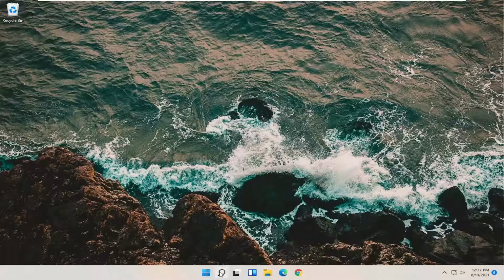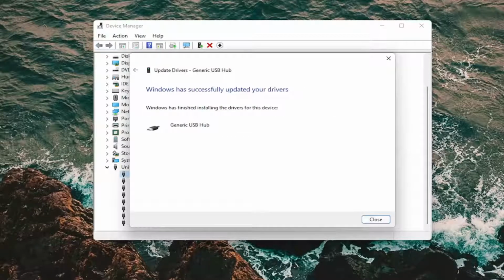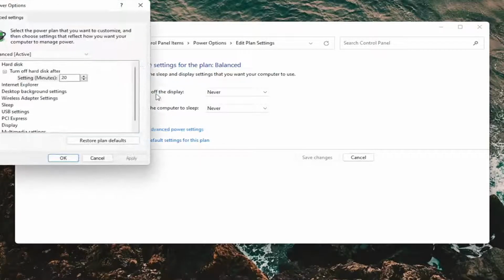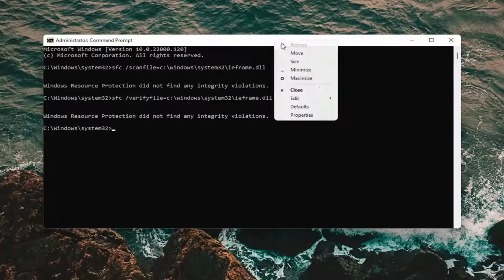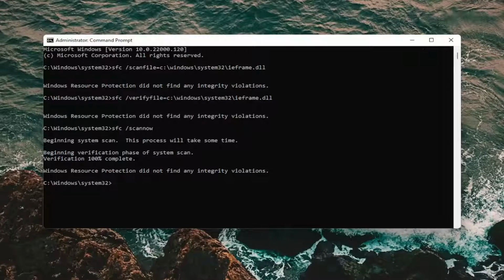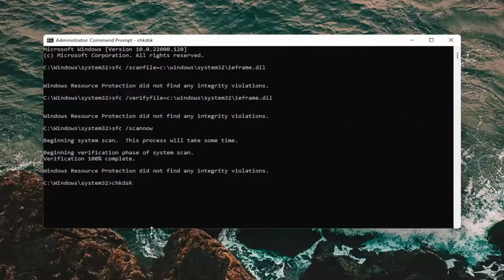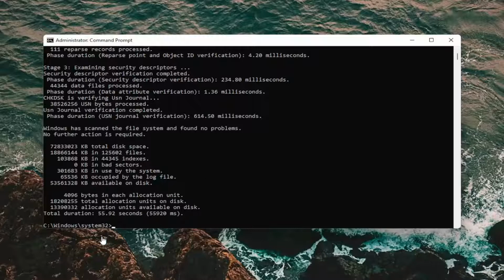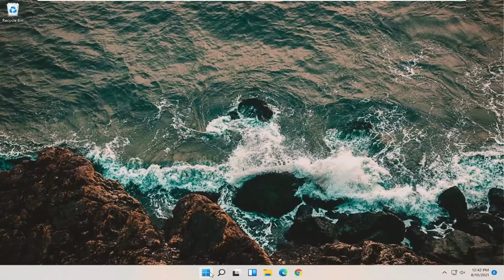USB Detected But Not Showing up - Windows 11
Commands Used:
sfc /scanfile=c:\windows\system32\ieframe.dll
sfc /verifyfile=c:\windows\system32\ieframe.dll
sfc /scannow
chkdsk

Examine the list of disks in the disk management window and look for your external drive. Even if it doesn’t show up in Windows Explorer, it should appear here. Look for a disk that matches the size of your flash drive. Sometimes, it’ll also be marked as “Removable”, but not always.

Is your external hard drive not showing up or being recognized in Windows? Learn how to fix a drive that's not detected.